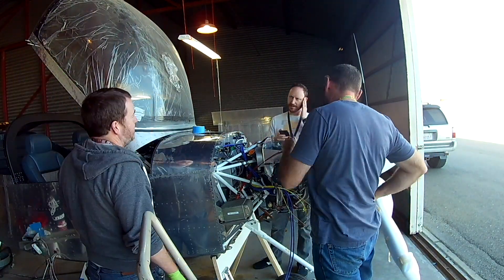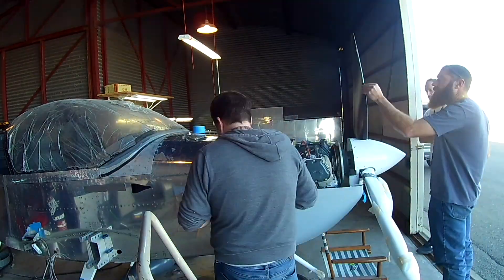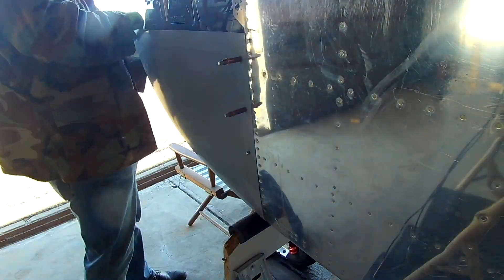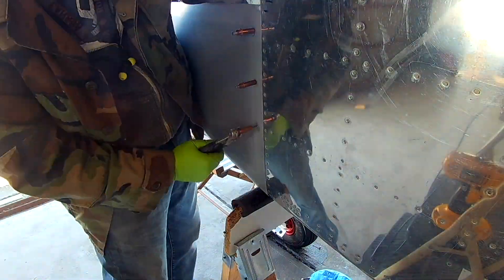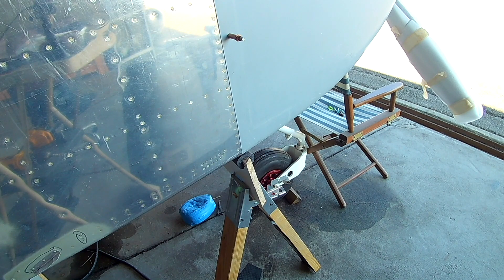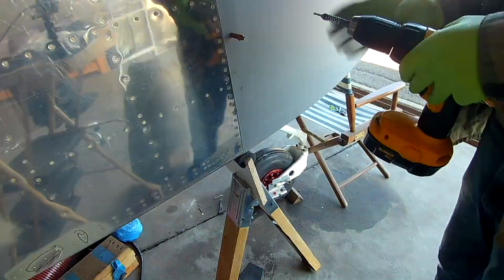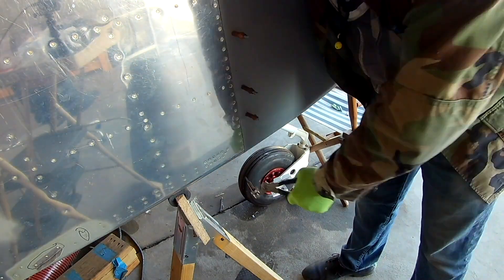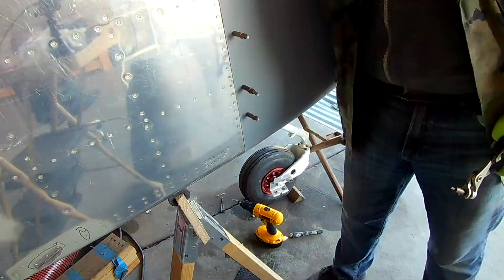RV-14 Cowling VIII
With the flanges all happy its time to pre drill all the holes in the cowling!